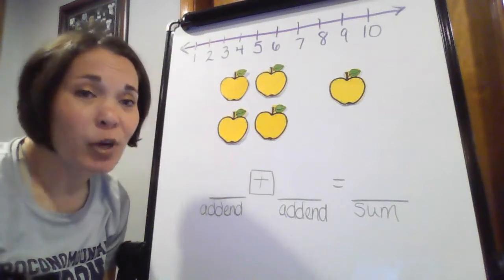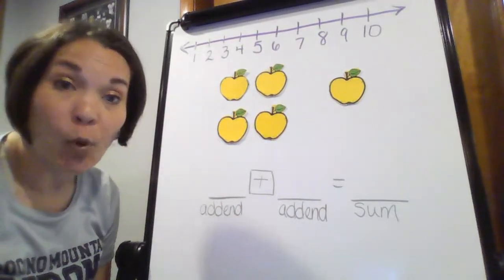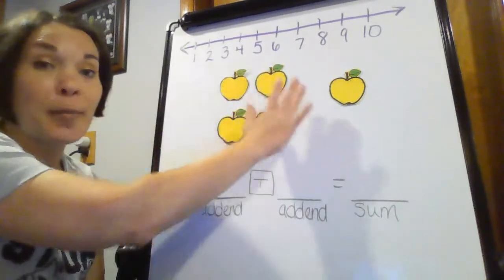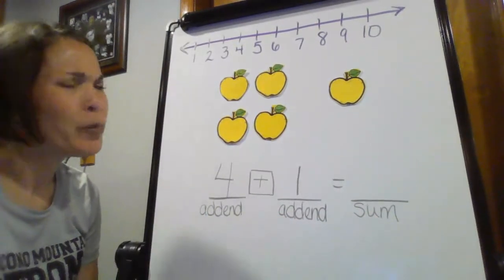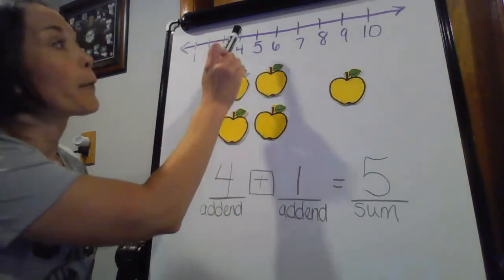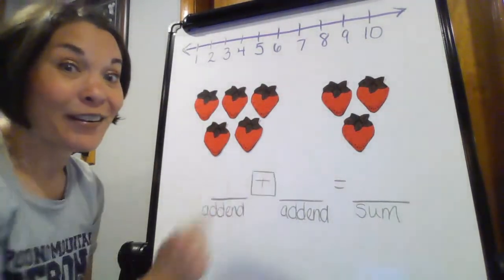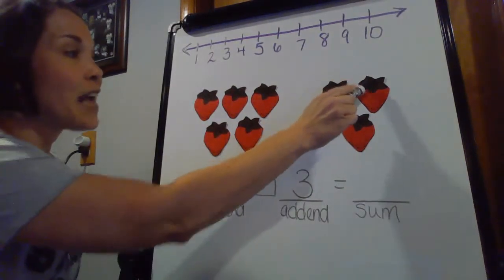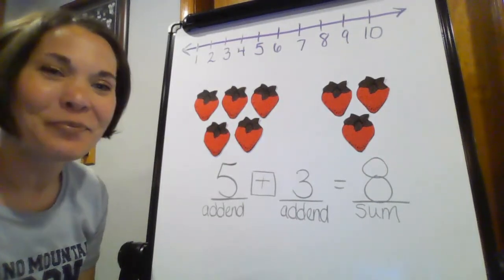Basic Addition Using Counting On and the Vocabulary: Addend, Sum and Equation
This lesson is focused on creating an addition equation from a story and picture. I use counting on as a strategy with a number line to check my sum.  This video can be used in conjunction with EnVision 2020 Grade 1: Topic 3